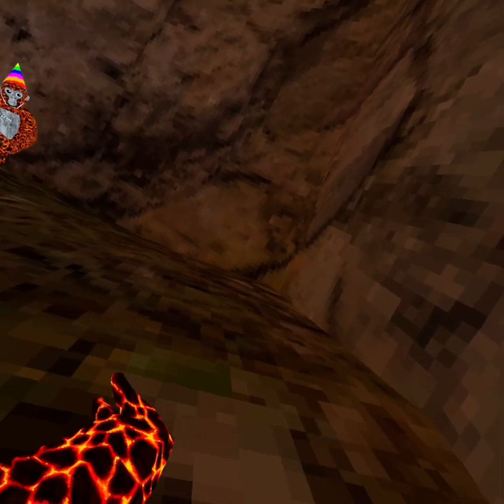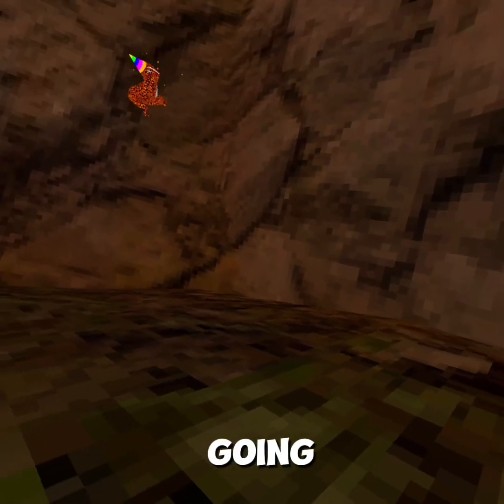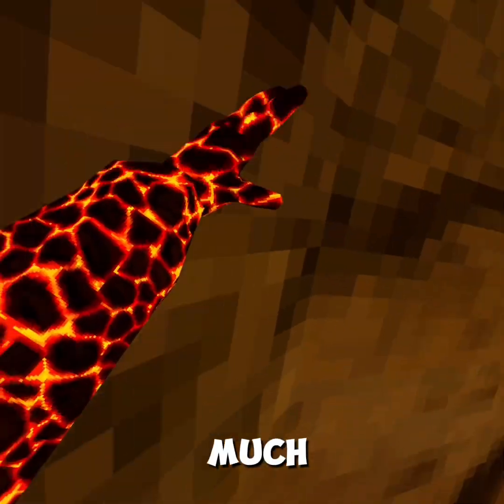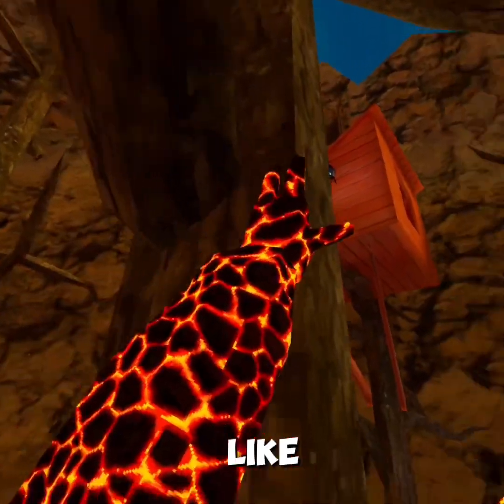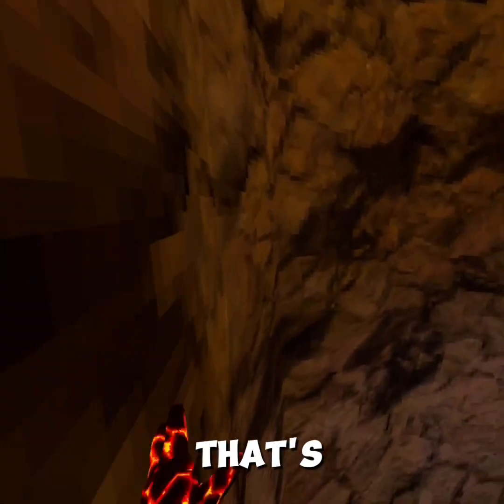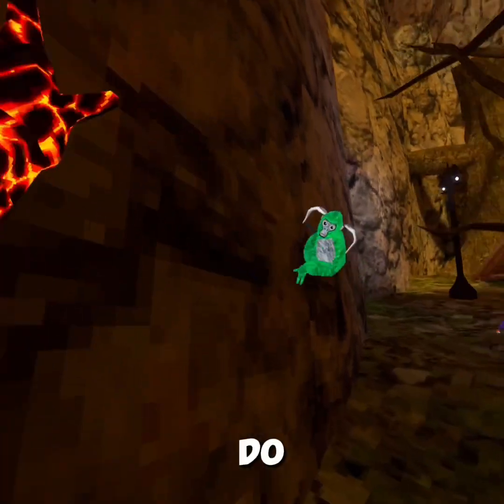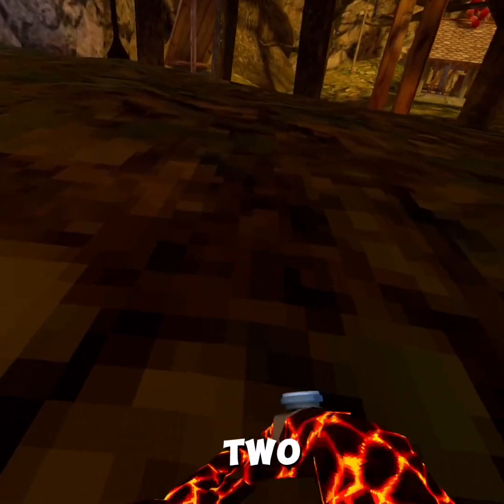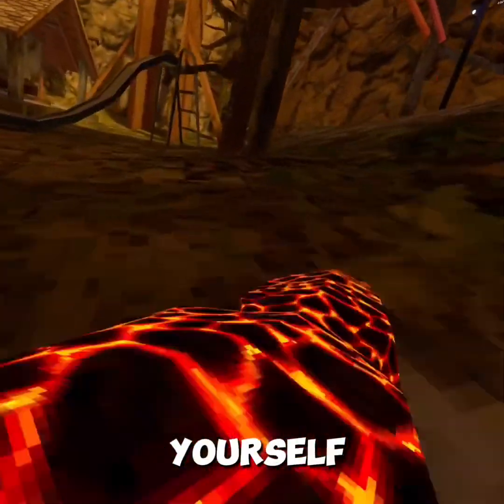How to become a pro in gorilla tag pt1